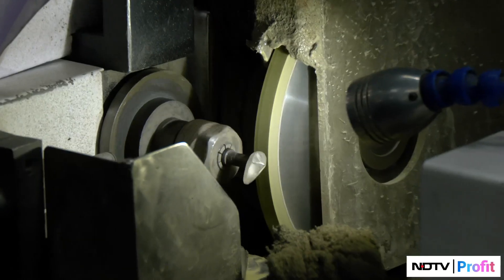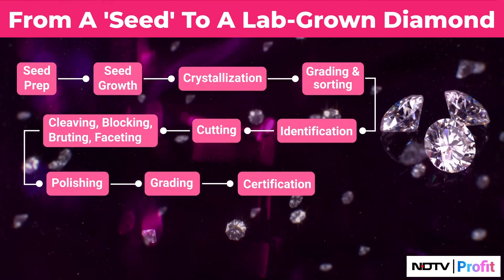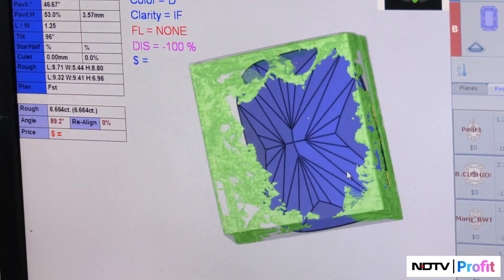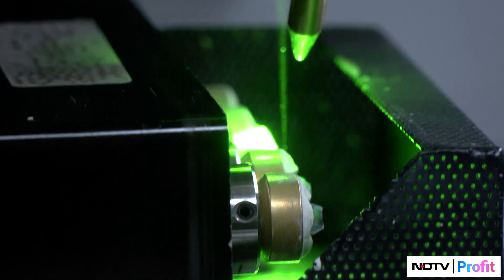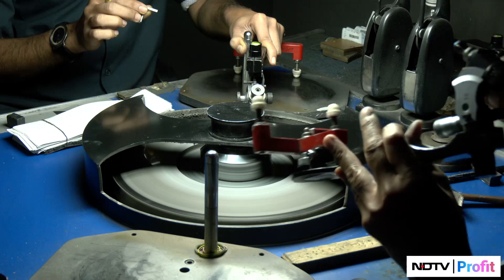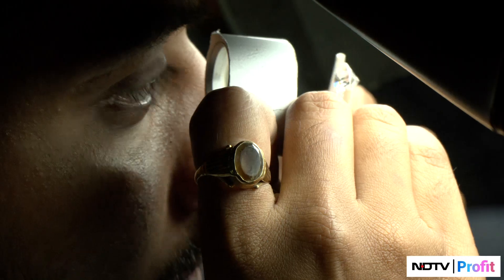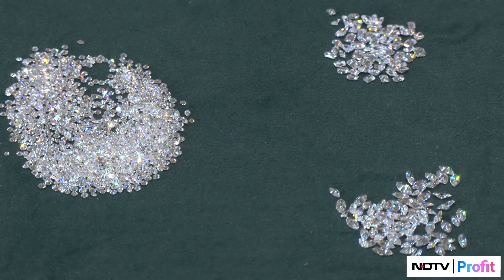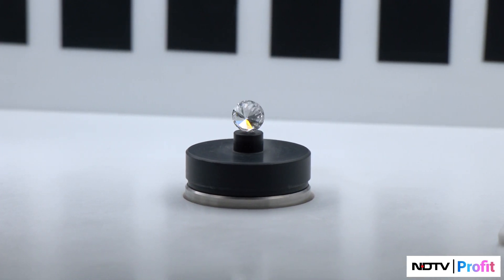From A 'Seed' To A Lab-Grown Diamond : Visit to Greenlab Diamonds | NDTV Profit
From 'diamonds are forever' to diamonds are for everyone!: How is a lab grown diamond made?

Here's a look at the making of diamonds at Greenlab Diamonds with Pallavi Nahata.